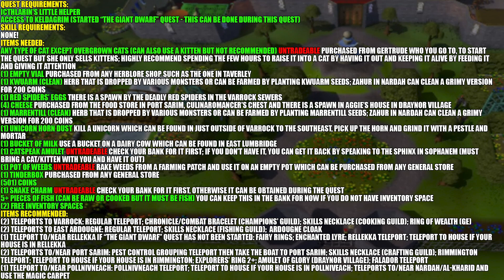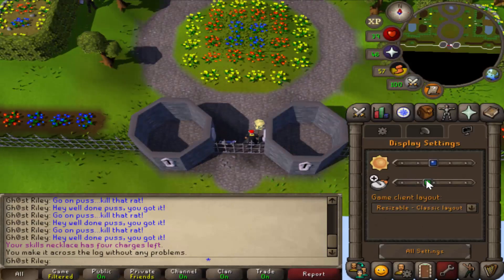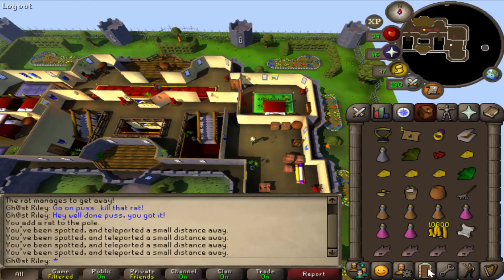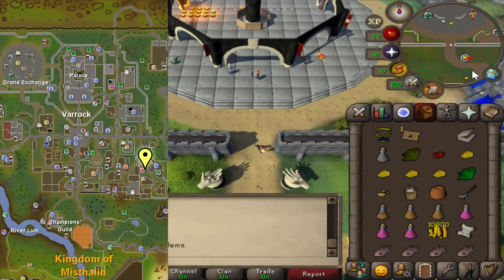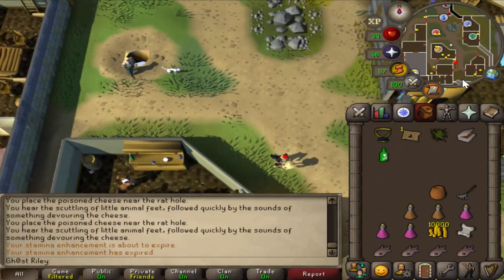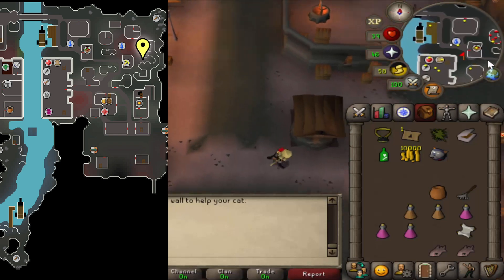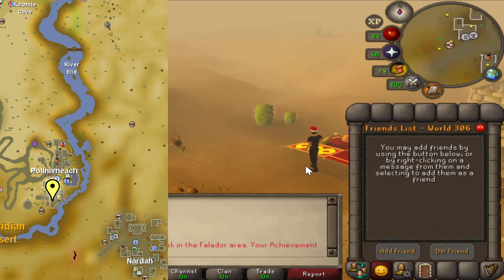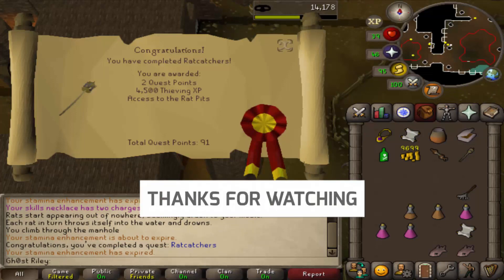OSRS: Ratcatchers Quest Guide - Ironman Friendly - Old School RuneScape [RuneLite HD]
This is Sikovit AKA ImSikovit ‘s updated 2024 quest guide, walkthrough, playthrough to Ratcatchers on Old School Runescape OSRS RS that’s friendly for Ironman / Iron man recorded in RuneLite HD / 117 HD and it should be able to give you all the help that you need.

00:00 Intro/Item List/Requirements
00:31 Patreon Producers / Quest Start
00:53 Sewer Rats
02:42 Jimmy Dazzler
03:52 The Mansion
08:37 Hooknosed Jack
12:54 King Rat Fight
14:16 Getting to Keldagrim
14:53 Smokin’ Joe
16:46 The Face and Felkrash
18:41 Charming the Rats
20:28 “Snake” Charm Solution
21:34 Finishing Up